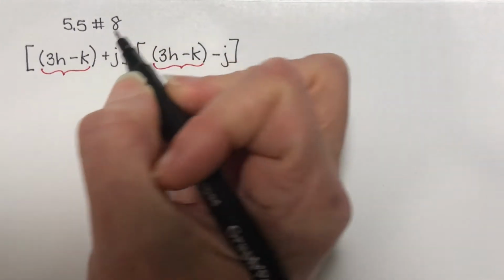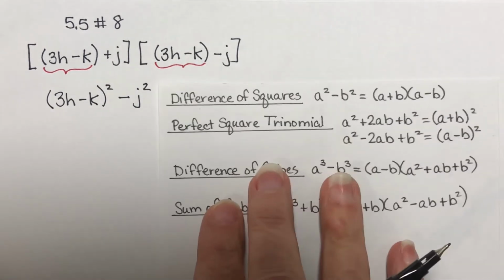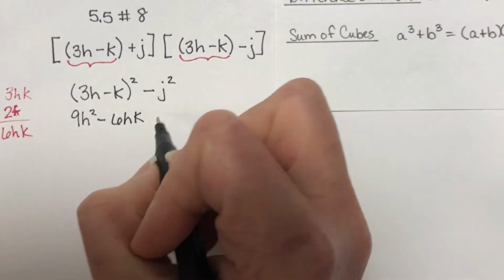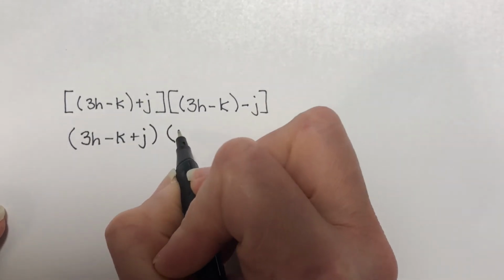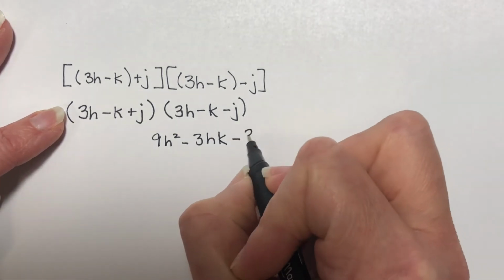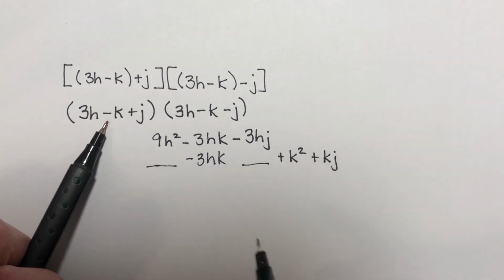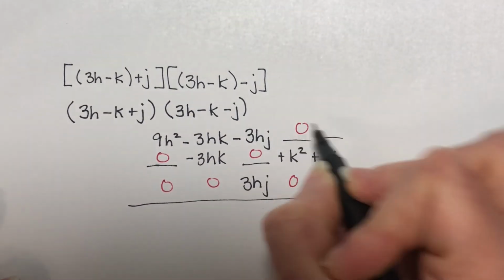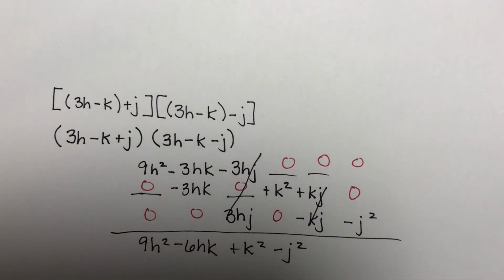(330) HW 5.5 #8